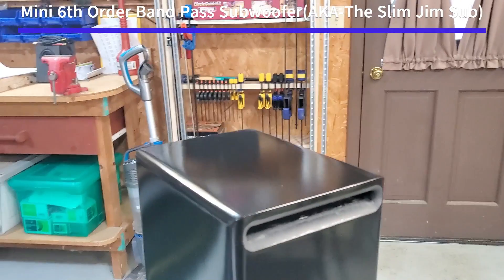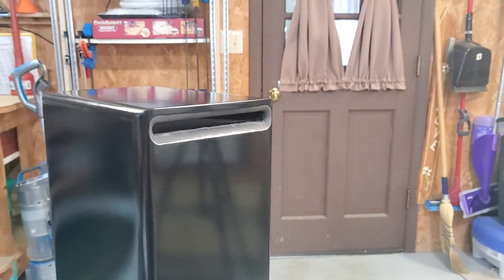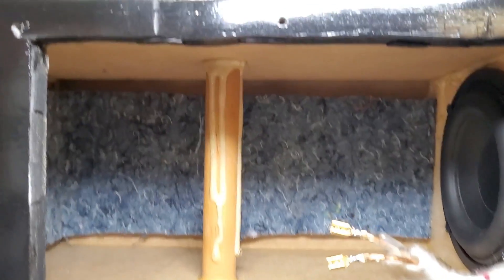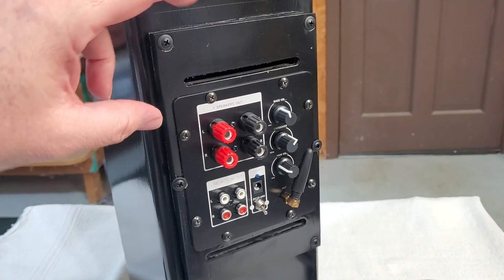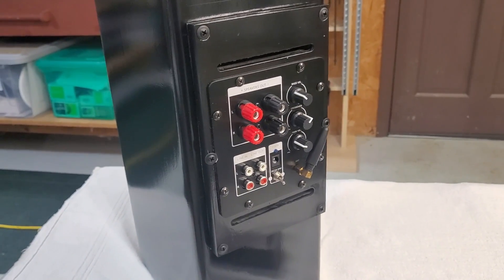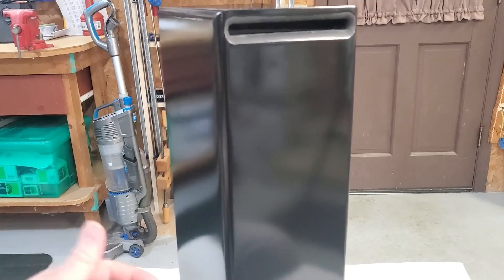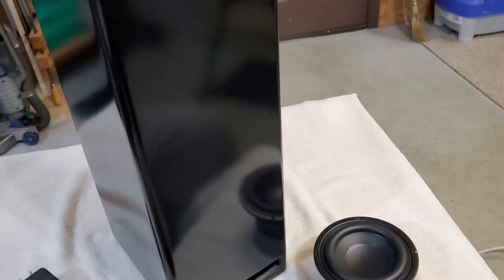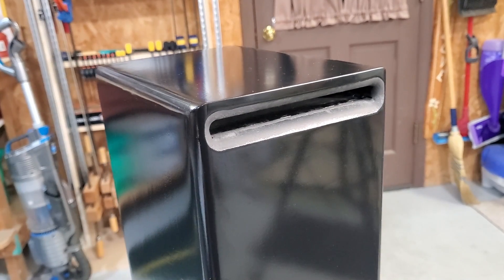Mini 6th Order Bandpass Subwoofer (AKA-The Slim Jim Sub)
A video log of my Mini 6th Order Bandpass subwoofer build with a music demo and slides.
External Dimensions with .5" material: 6" x 8" x 20"
Front internal chamber: .233 cubic feet, slot port:5" x .50" x 16.7"
Rear Internal Chamber: .06 cubic feet, slot port 5" x .50" x 16.2"

Power Supply: Shnitpwr 24V 3A AC to DC Transformer
spm=a2g0o.order_list.order_list_main.37.7ca51802TFjSKi&gatewayAdapt=gl
o2usa
Equipment for video and audio recordings:
-Slim Jim Sub
-2 small desktop speakers with Mark Audio 2.5 inch drivers
-Galaxy Z-Flip
-Audio-technica AT822 stereo mic
-Tascam DR-40 Digital Recorder(96kHz, 24bit)
-Recorder in my garage (No sound treatment) Speakers/sub were 5 feet from each other and 5 feet from the mic.

Equipment for testing and measurements:
-Dell XPS Desktop
-Topping MX3 Amp
-Dayton Audio iMM-6 mic
Most measurements are nearfield (1 inch- to 3 feet)

Music Demo:
Travel To Iceland by TwoTriangles